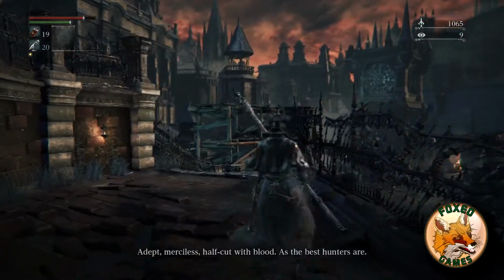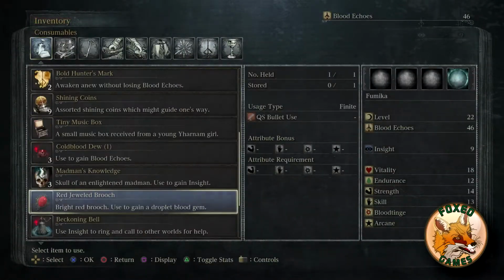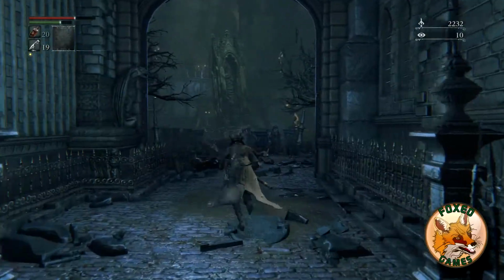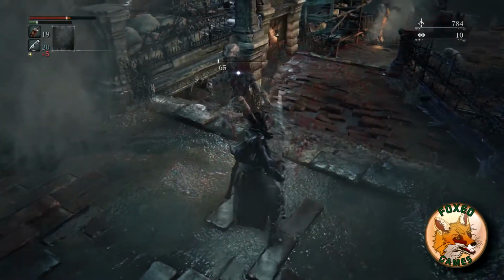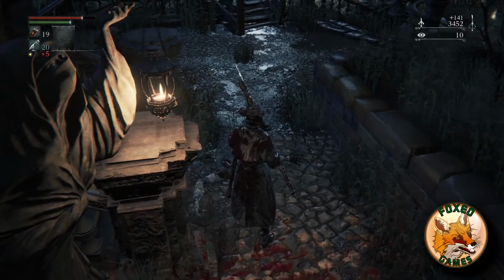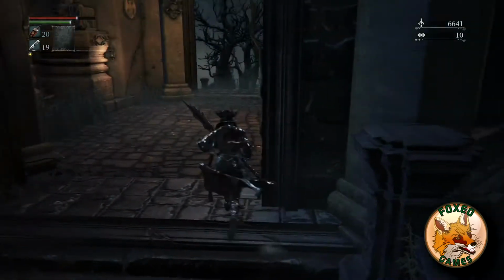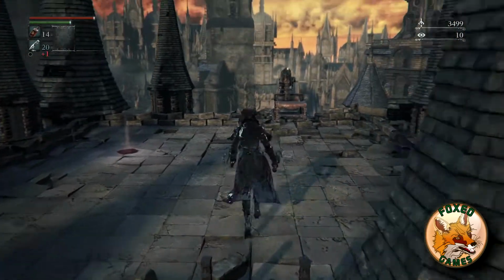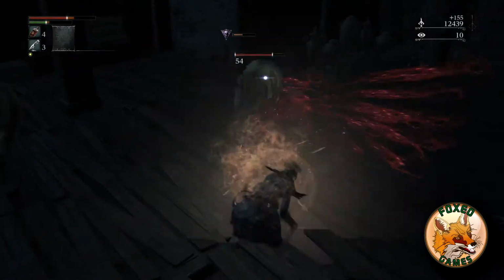Fox's Rifle Spear Playthrough Ep 3 (Bloodborne)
* No FoxeoPlays content will be locked behind a paywall or require donations.